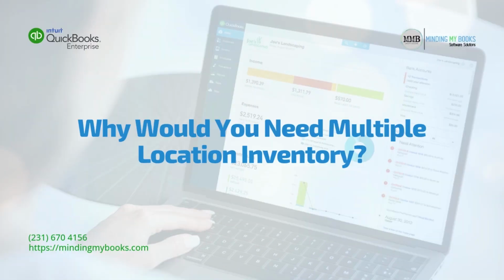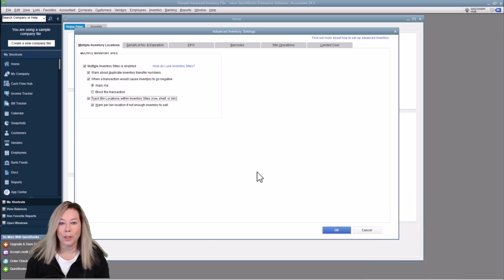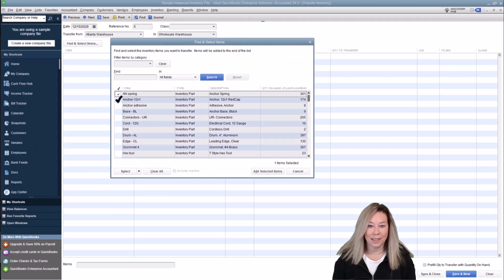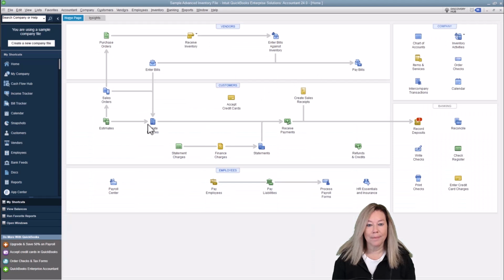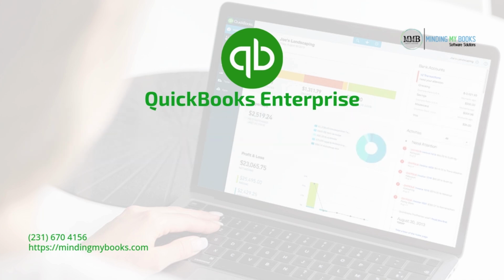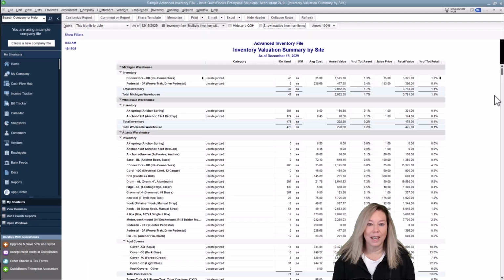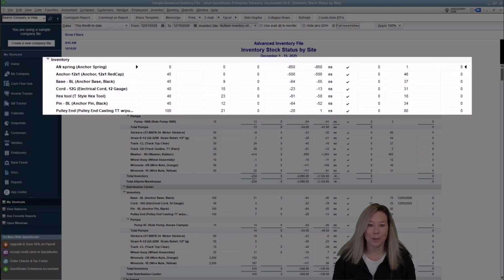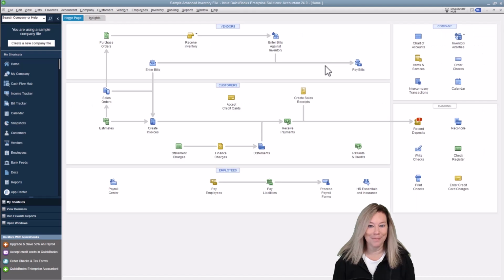QuickBooks Demo 2025: Multi-Location Inventory | QuickBooks Enterprise Advanced Inventory | Platinum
Discover how to activate and use the Multi-Location Inventory feature in QuickBooks Enterprise Advanced Inventory Platinum Edition with this step-by-step guide. Learn to manage inventory efficiently across multiple locations, streamline warehouse operations, and improve stock accuracy with QuickBooks' advanced tools.

Explore the power of Advanced Inventory in this 2025 QuickBooks demo, showcasing how the Multiple Inventory Locations feature helps streamline inventory management across warehouses and bin locations. Whether you’re already using QuickBooks Enterprise or considering an upgrade to the Platinum Edition, this tutorial covers essential features and setup processes to optimize your operations.

Here's what you’ll learn from this video:
0:00 Introduction
0:50 Why would you need Multi-Location inventory?
1:52 Enable Multi Locations within QuickBooks Enterprise 2024
3:50 Set Up Locations
5:35 Transfer Inventory
6:55 Set up Inventory Reorder Points
8:30 Using Sites on Transaction Forms
9:38 How to receive and release items from your inventory and bin location
11:49 Quantity on Hand by Site Report
14:54 Inventory Stock Status by Site
16:51 Bin Location Tracking
18:14 Items by Bin Location
18:57 Sort Pick Lists by Bin Location

This video is perfect for HVAC companies, retailers, or any kind of business needing precise inventory tracking. See how to utilize these tools for better visibility and control, ensuring you're always one step ahead with your inventory management!

Minding My Books: We give unbiased QuickBooks Advice from QuickBooks Experts

2. QuickBooks Data Migration Services
4. QuickBooks Setup and Integration Service

Are you from Canada? Using QuickBooks for your business? Need expert QuickBooks support?